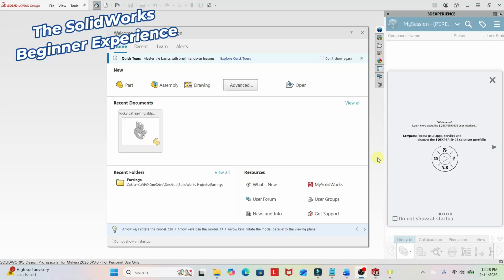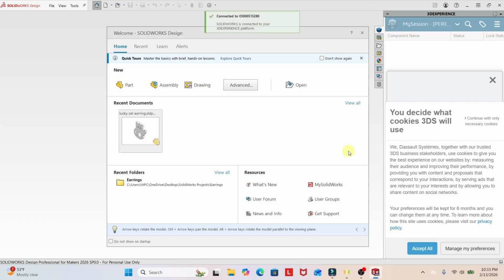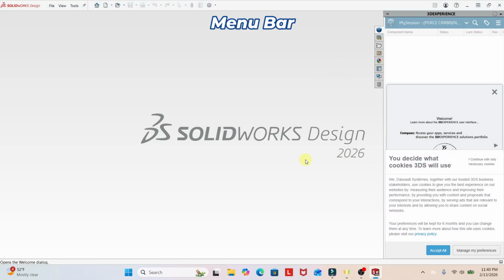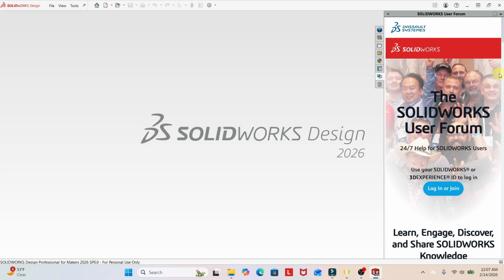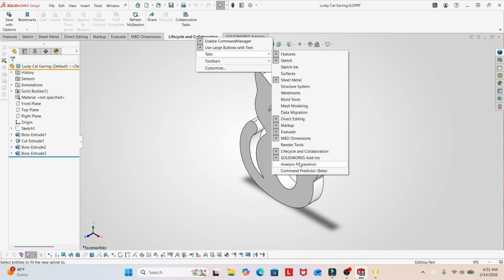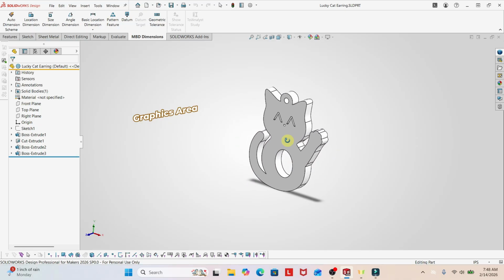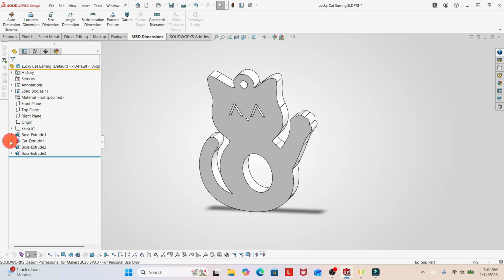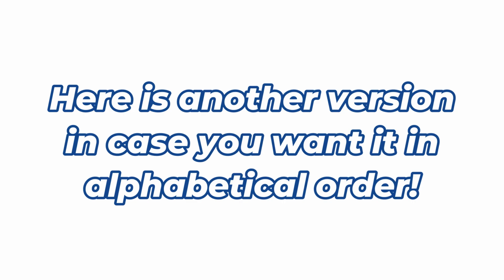SolidWorks 2026 Tutorial for Beginners | User Interface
New to SolidWorks 2026? In this beginner-friendly tutorial, I’ll walk you step-by-step through the entire user interface so you know exactly where everything is and how it works.

⏰ Timecodes ⏰
0:00 - Introduction
0:34 - Opening SolidWorks / Logging In
1:10 - SolidWorks for Makers Discount
2:00 - SolidWorks Welcome Screen
3:59 - SolidWorks Menu Bar
5:03 - SolidWorks Task Pane
6:53 - Creating a Part
7:06 - SolidWorks User Interface Overview
7:50 - SolidWorks Command Manager
10:44 - SolidWorks Graphics Area
10:55 - SolidWorks Reference Triad
11:08 - SolidWorks Heads-Up View Toolbar
11:51 - SolidWorks Feature Manager Design Tree
12:57 - SolidWorks Status Bar
13:30 - What to Do as a SolidWorks Beginner
15:00 - SolidWorks Beginner Resources
15:38 - SolidWorks User Interface Challenge

Links mentioned in the video!

Question of the Week:
What were you struggling with or are currently struggling with when it comes to the SolidWorks user interface? Is your SolidWorks interface looking vastly different to mine?